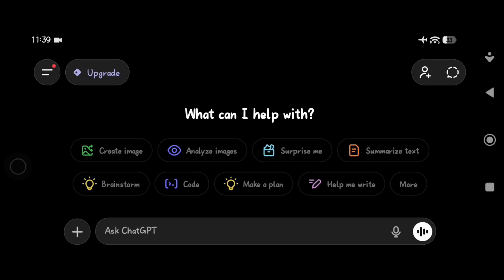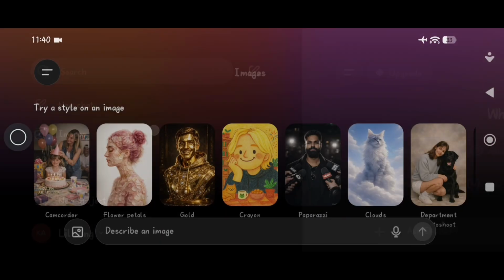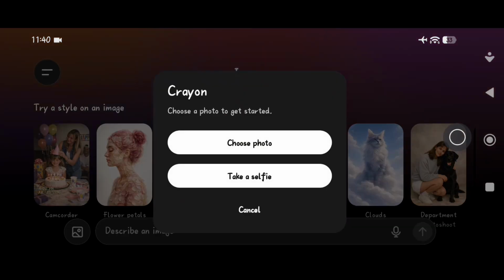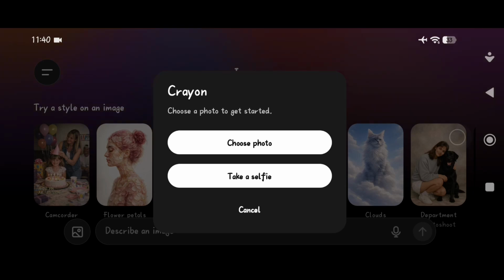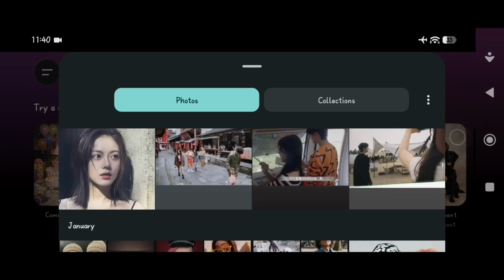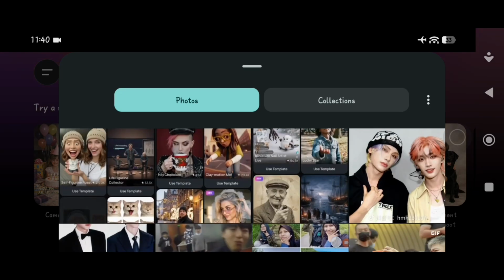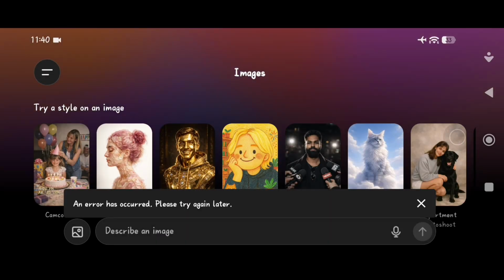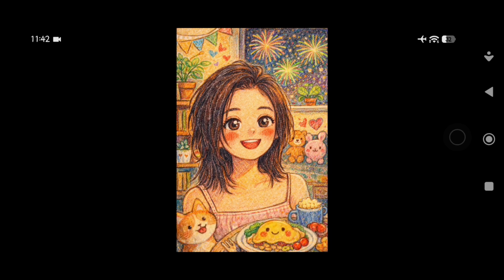How to Turn a Photo into a Crayon Painting | ChatGPT Photo to Art Tutorial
Learn how to turn a normal photo into a cute crayon style painting using ChatGPT. This step-by-step tutorial shows you how to navigate the image styles, select a crayon filter, upload a photo from your gallery, and transform your images into beautiful textured crayon art easily.

Discover how to use ChatGPT image features to create vibrant and unique crayon painting effects from your own pictures.

0:00 Turn a Photo into a Crayon Painting
0:08 Selecting the Crayon Style in ChatGPT
0:18 Uploading a Photo and Transforming the Image